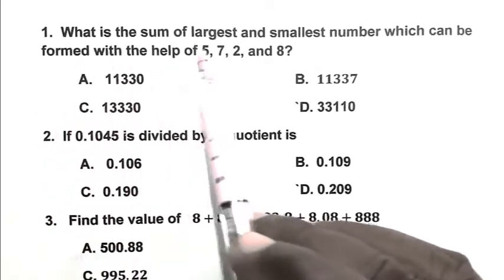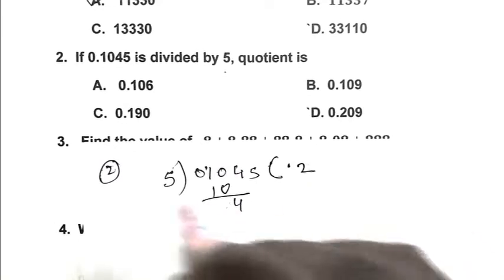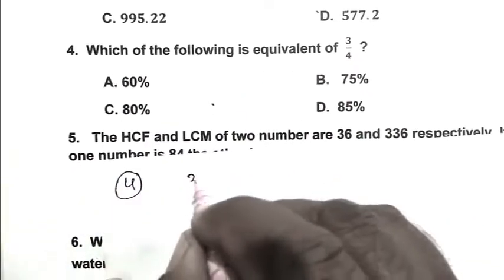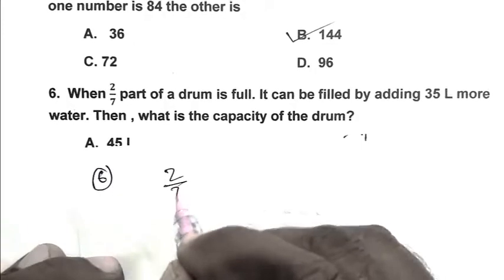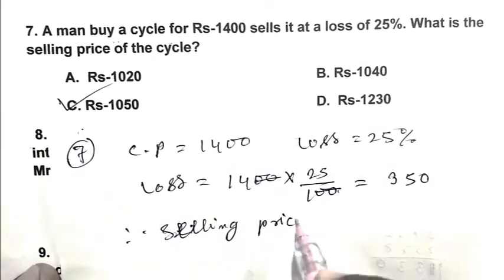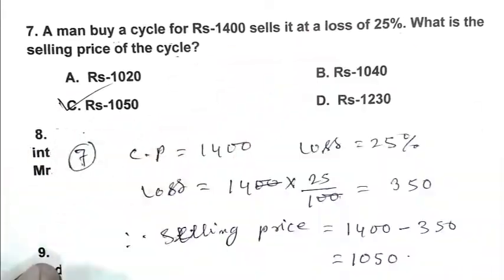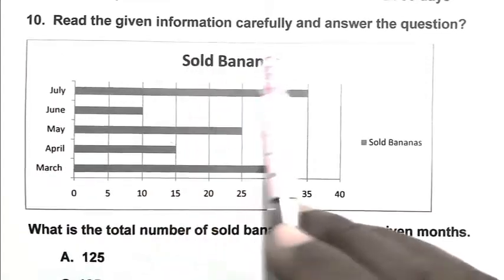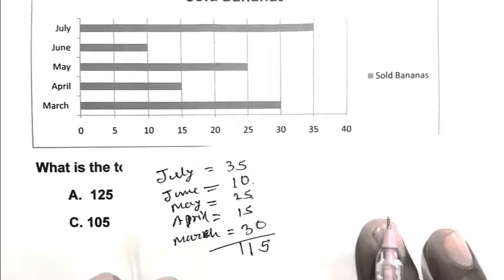Navodaya Vidyalaya Class 6th model paper 2023 Math Part 128 navodaya Vidyalaya entrance Exam 2023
Navodaya Vidyalaya Class 6th model paper  2023 Math
Math practice set for jawahar navodaya 2023  exam,
This video for  navodaya vidyalaya entrance exam 2023 class 5 ,navodaya vidyalaya entrance exam 2023 class 6 and navodaya vidyalaya entrance exam 2021 class 9, netarhat school
This Video is Helpful for SSC, Bank Clerical, RRB exam, Agricalture exam.
Sainik School Entrance Guide for 2021 exam